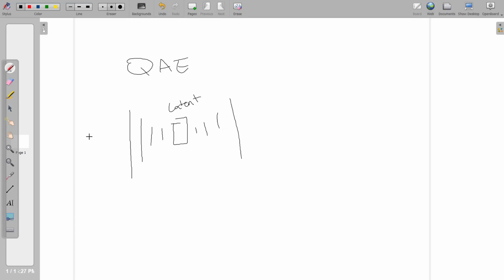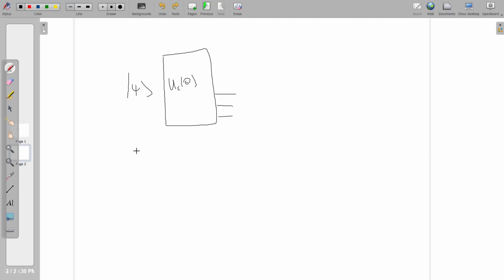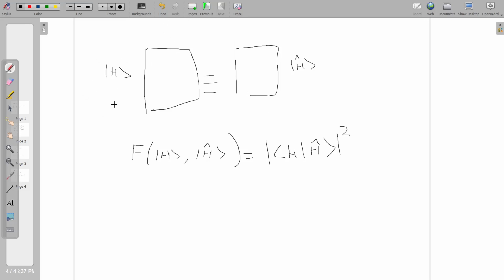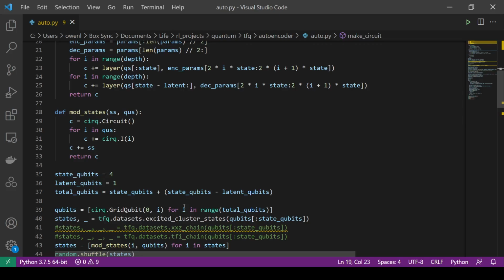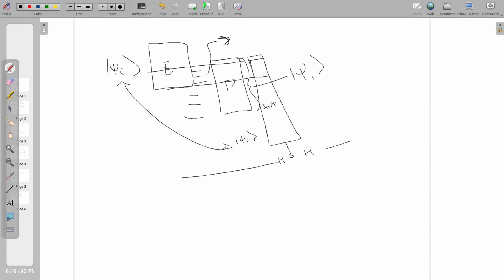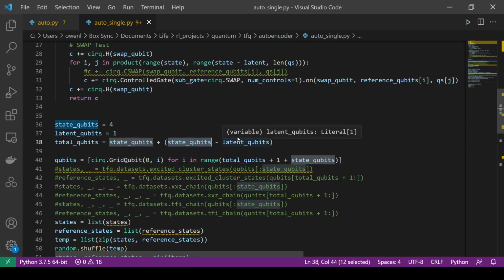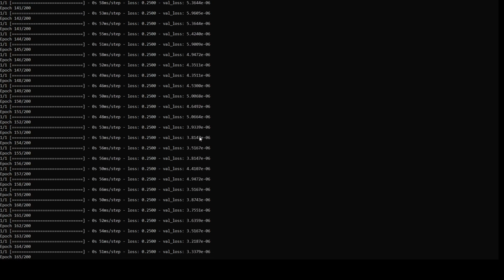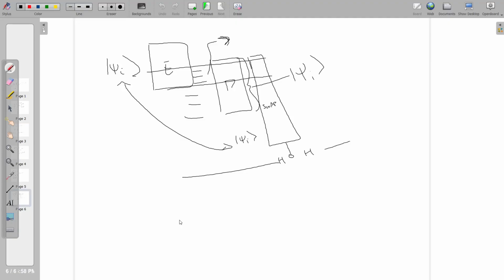How to implement a Quantum Autoencoder in TensorFlow-Quantum (and how not to)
Made a mistake in the implementation, hopefully you can learn from how I realized it and fixed it